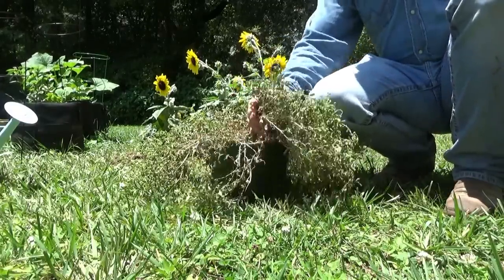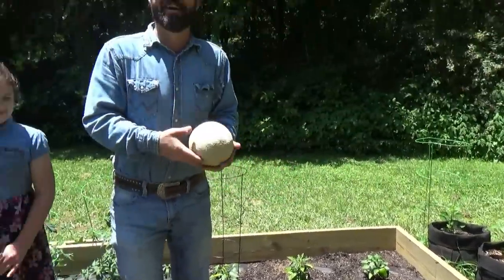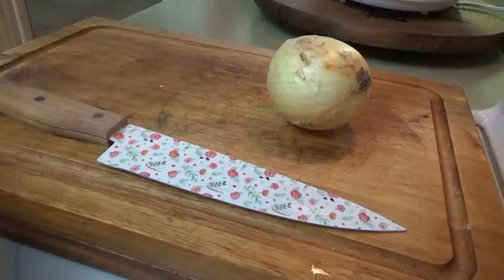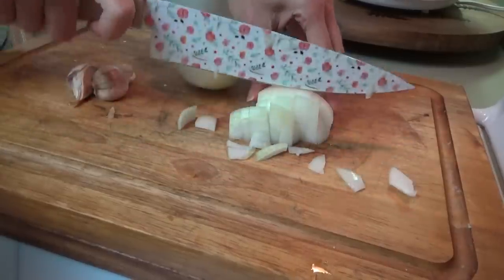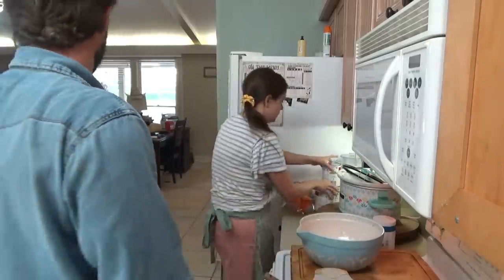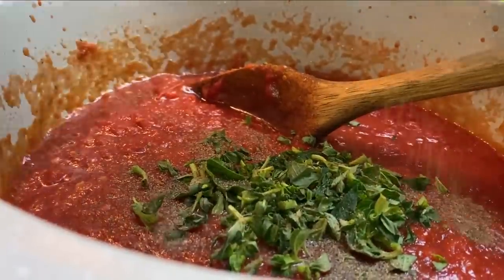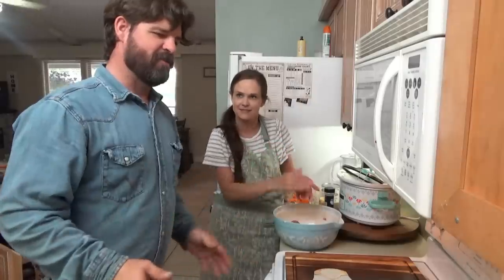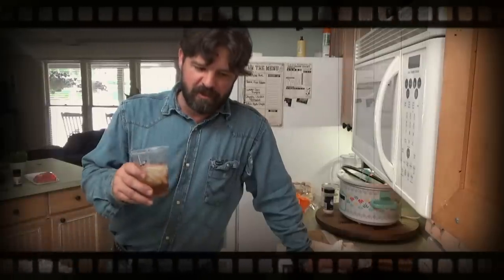Bless his heart...😆 Homemade Meatballs & Marinara Sauce | Meatball Sliders Recipe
Hey family! In today's video y'all are joining us in the garden before supper to help us figure out if our pepper plants are normal...😂 Then we go inside to make Meatball Sliders for supper!

Meatballs:
Ingredients:
1 pound ground beef
1 pound ground pork
salt & pepper to taste
2 tsp garlic powder
1 cup bread or cracker crumbs
1 tablespoon Italian seasoning
2 eggs, beaten

Directions:
Mix all ingredients in a large bowl and form meatballs to your size preference.  Bake at 350 for 15-20 minutes or until the meatballs are cooked through.

Marinara Sauce:
1 can tomato paste (6oz)
2 cans crushed tomatoes (28oz)
salt and pepper to taste
1/4 cup fresh oregano, chopped
1 tablespoon sugar, more or less depending on how you like it

Directions:
Mix all ingredients in a large pot and bring to a simmer.

For the slider you just need the cooked meatballs, marinara sauce, cheese, fresh parsley, and slider buns. We used Mozzarella, Pepper Jack, and Parmesan cheese.